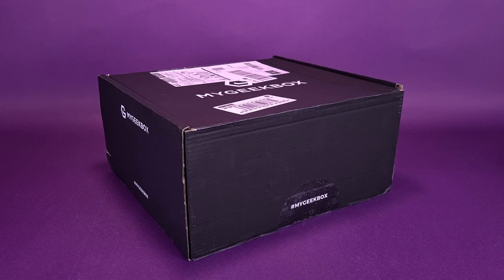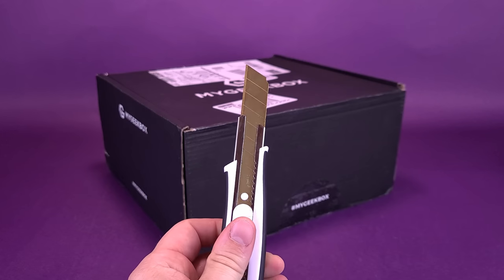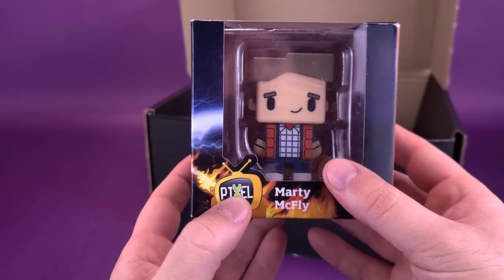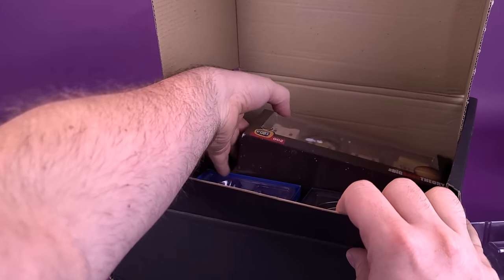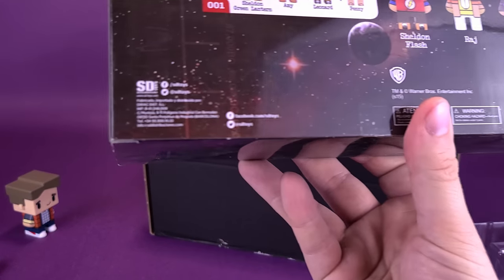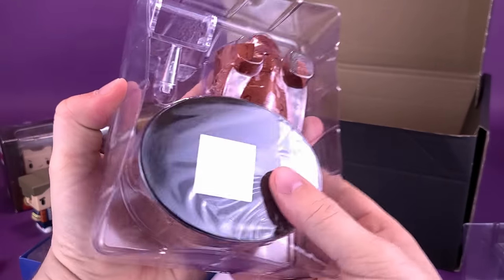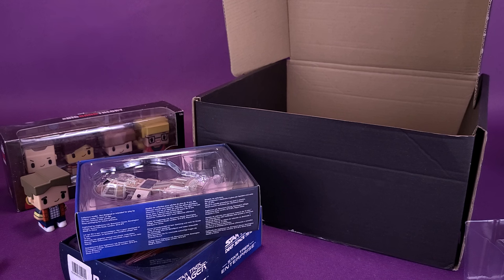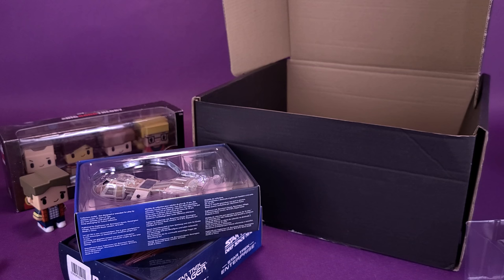What's inside My Geek Box for June 2021?